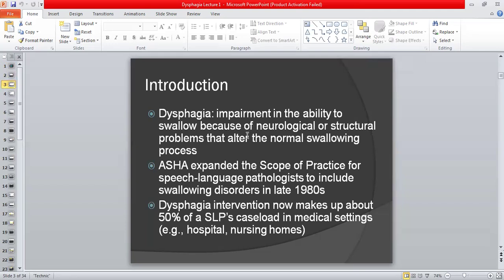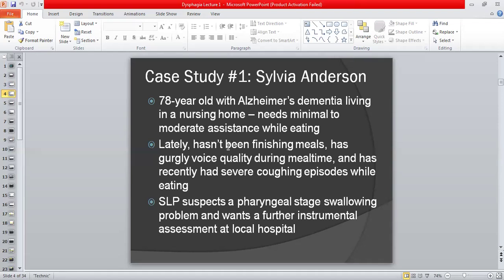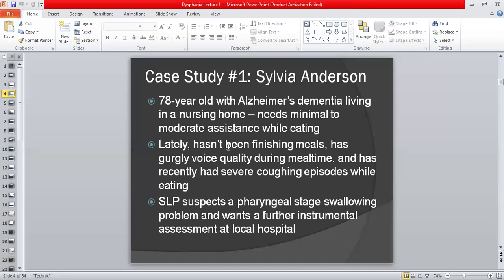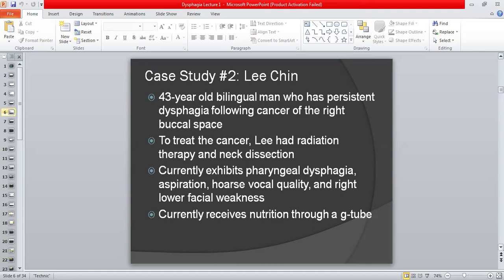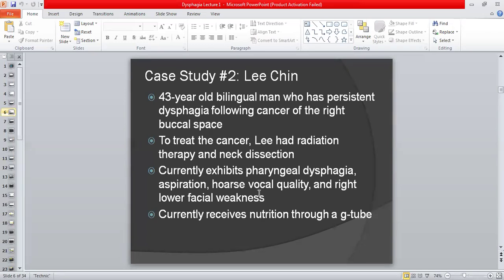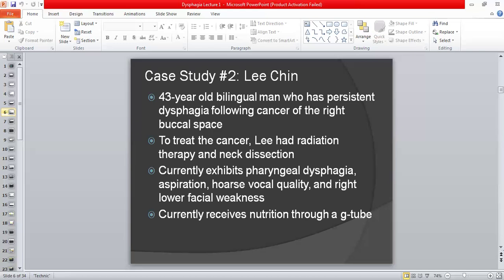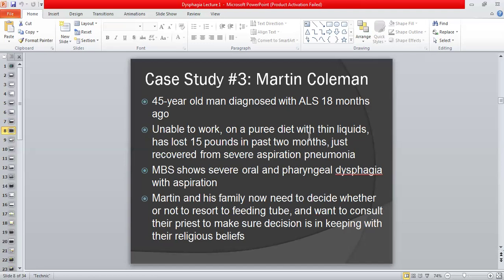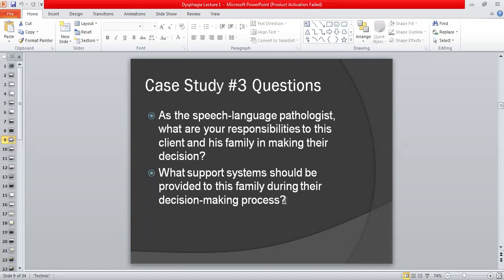Case studies Dysphagia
A brief overview of dysphagia
learning thorugh case studies
managing options
identifying dysphagia